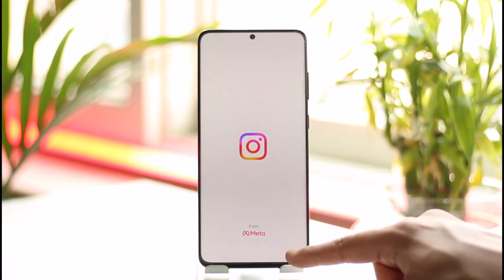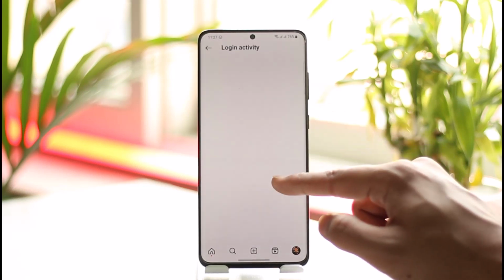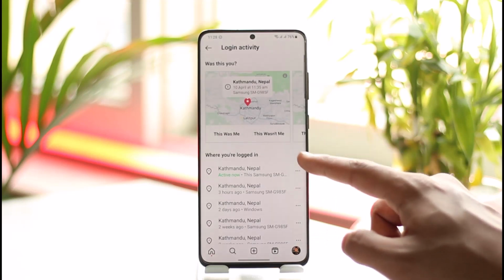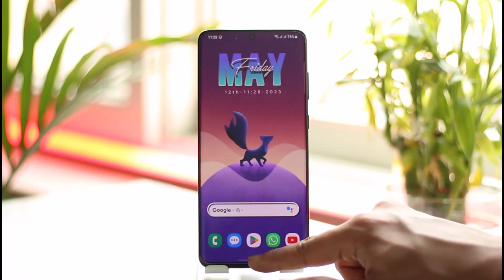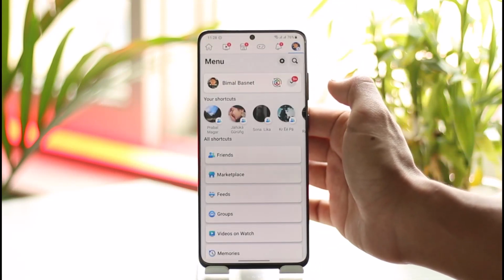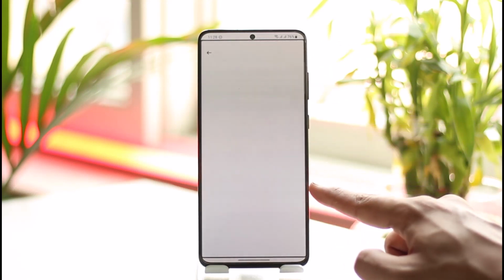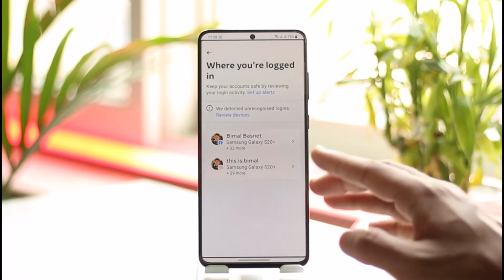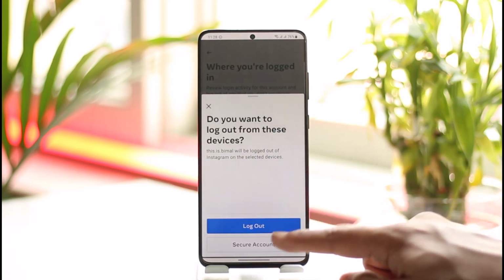Instagram Logout All Devices - Easy Steps !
This video guides you through an easy step-by-step process to log out of all devices on Instagram. So make sure to watch this video till the end.

~ Chapters:
0:00 Introduction
0:10 First Way
0:43 Second Way
1:24 Conclusion